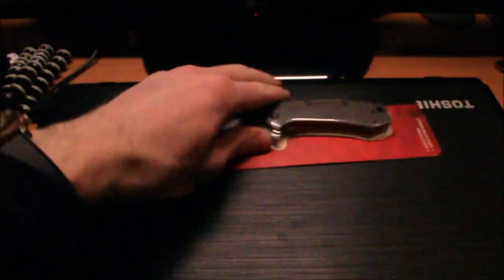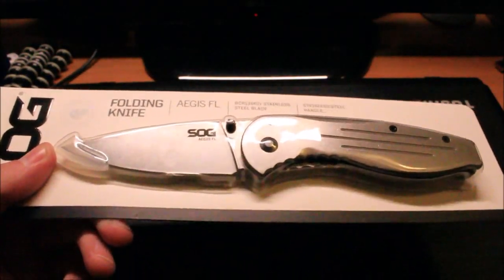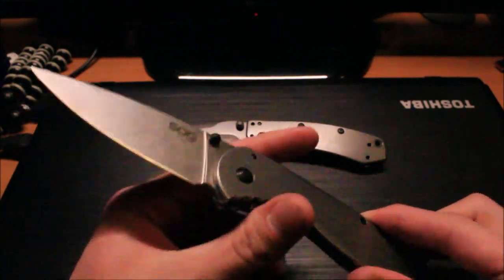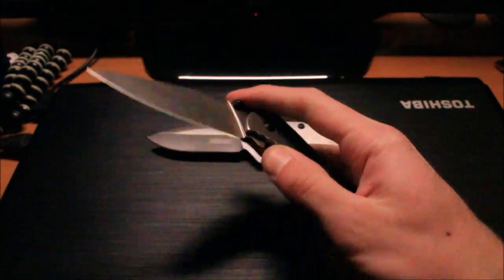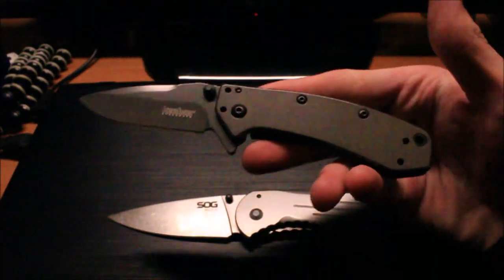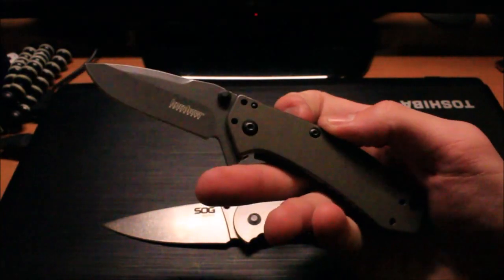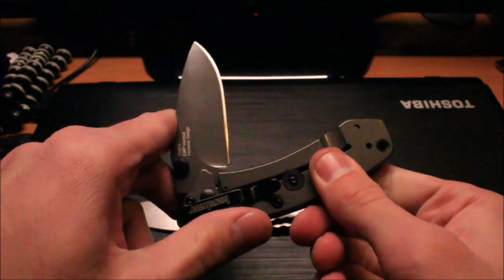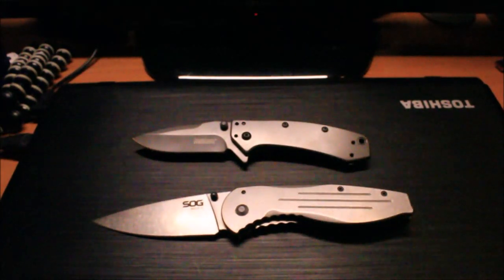WalMart Knives - SOG And Kershaw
Kershaw Cryo

My Camera, Canon T6
My Lens, Canon EF 50mm f/1.8 STM Lens